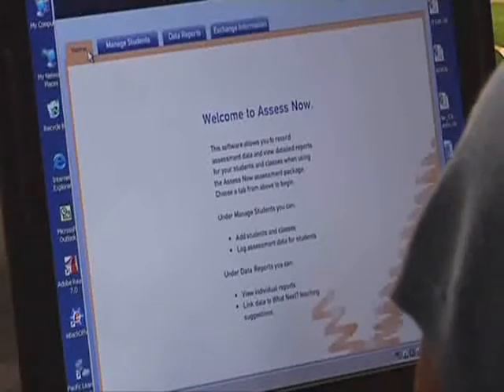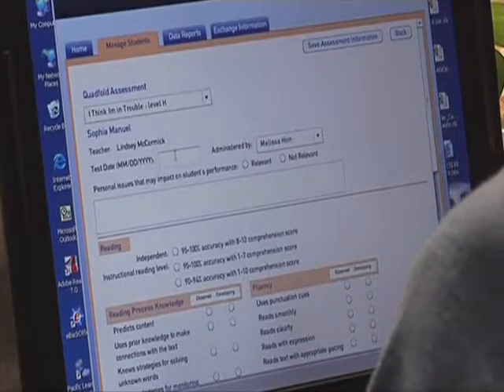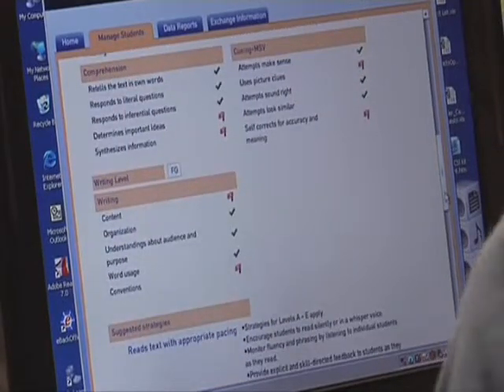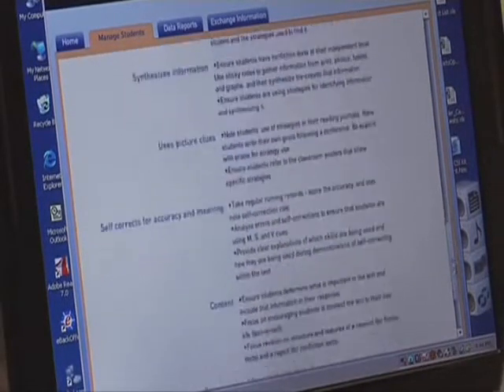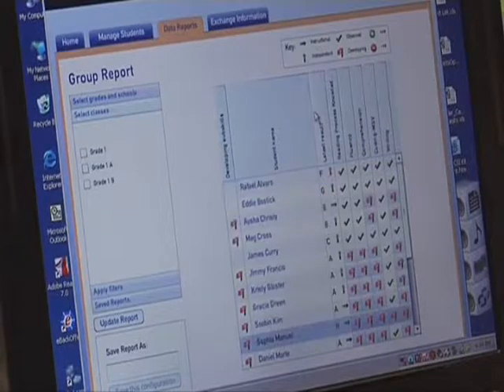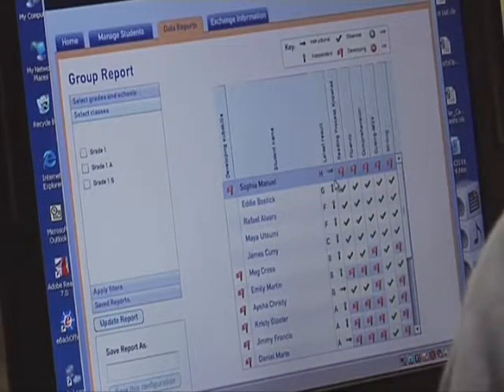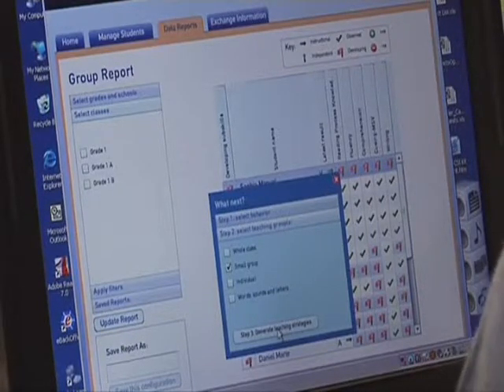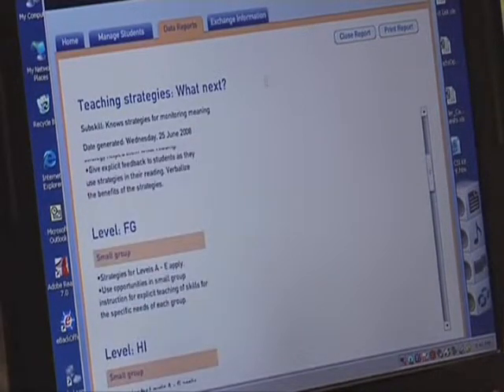Assess Now: What Next?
A demonstration of how to use the software to assess a student's progress in Pacific Learning's Assess Now program